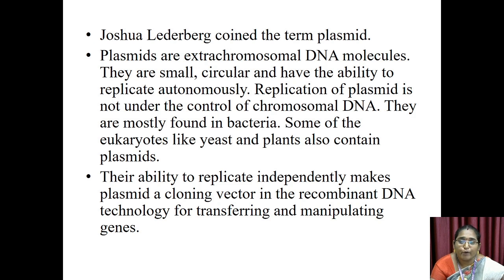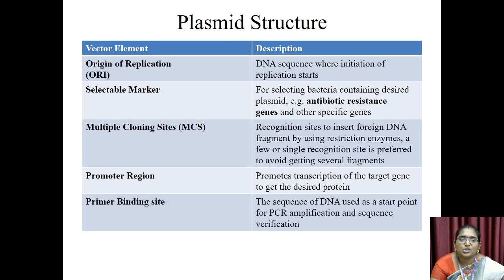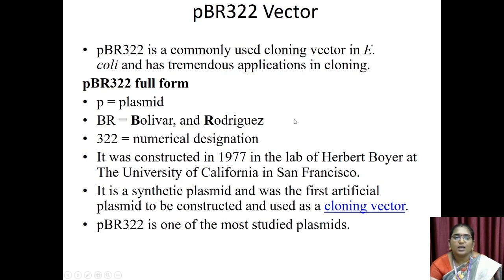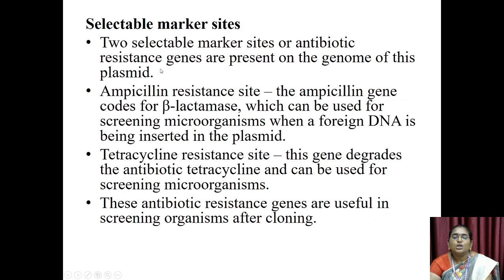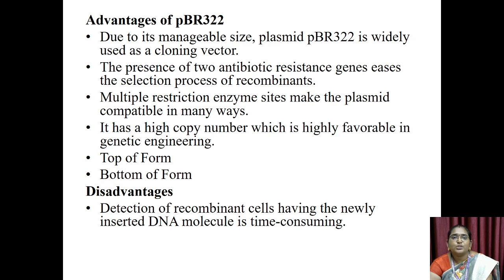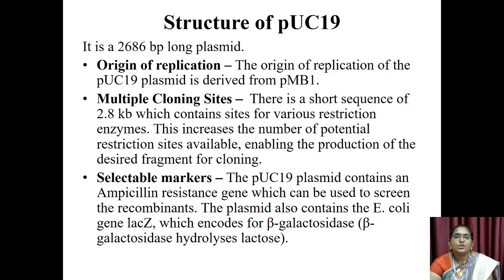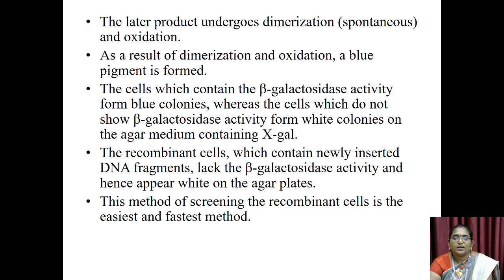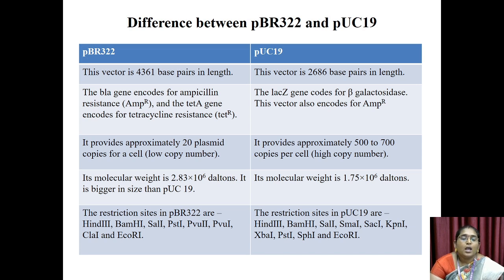Plasmid Vectors | V.H.N.S.N.College (Autonomous)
Mrs.R.Renuga Devi M.Sc., M.Phil.
Assistant Professor in Microbiology,
V.H.N.S.N.College (Autonomous),